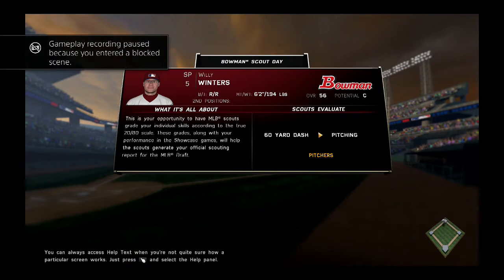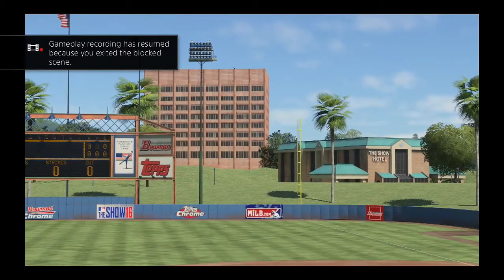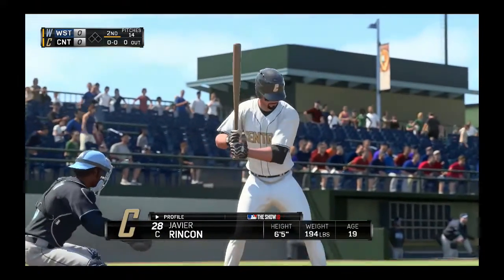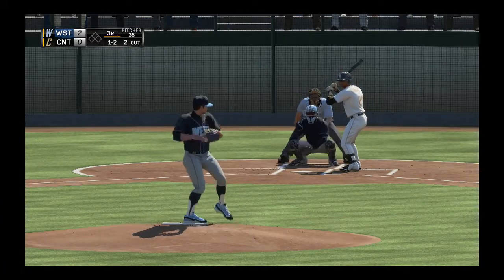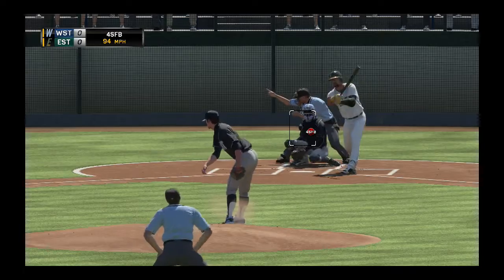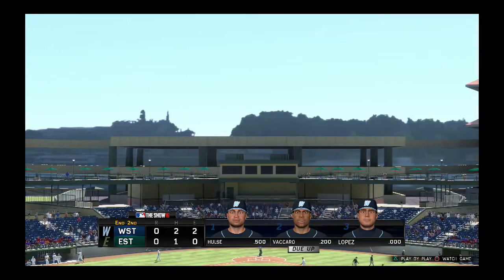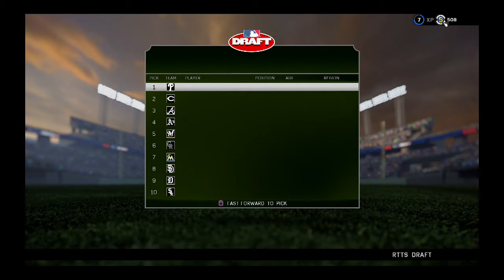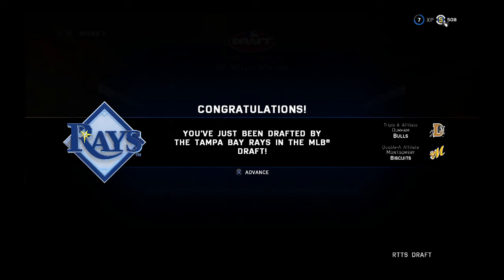MLB 16 The Show - Road To The Show (RTTS) - Willie Winters (1)